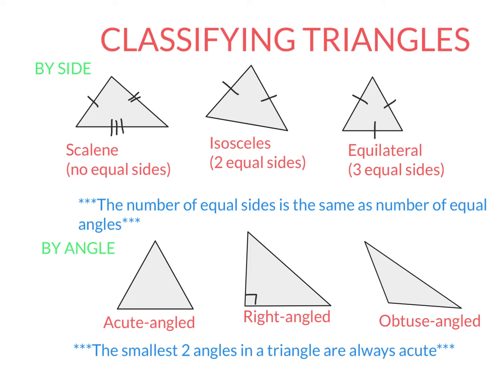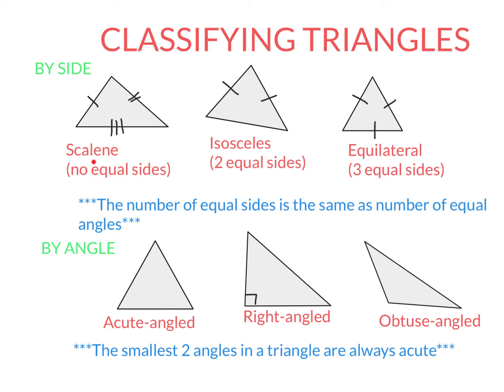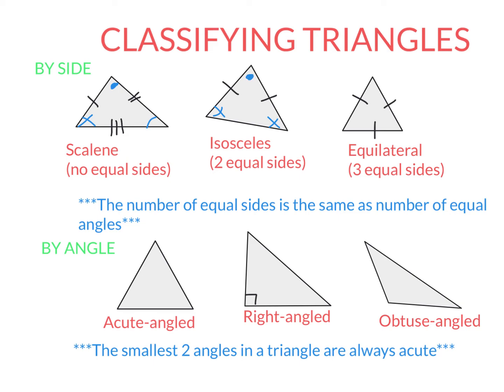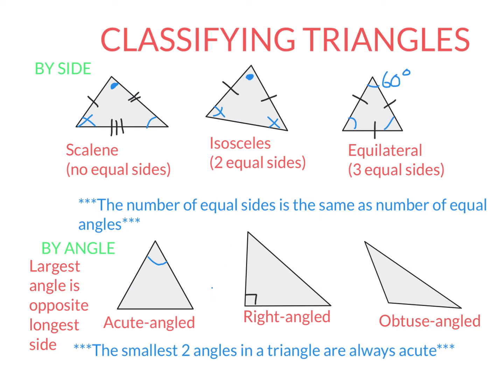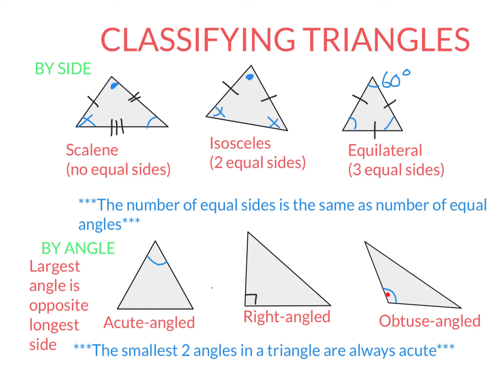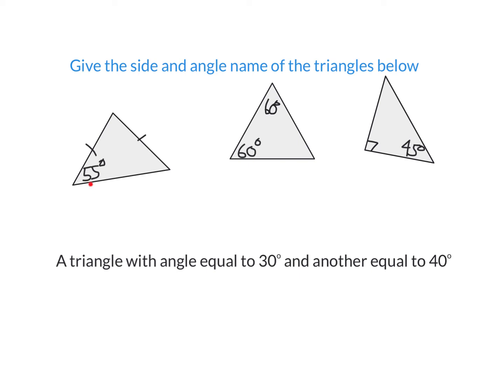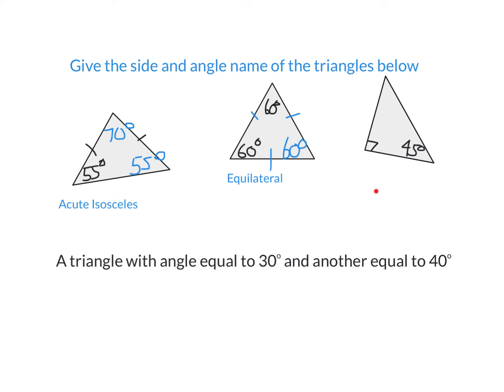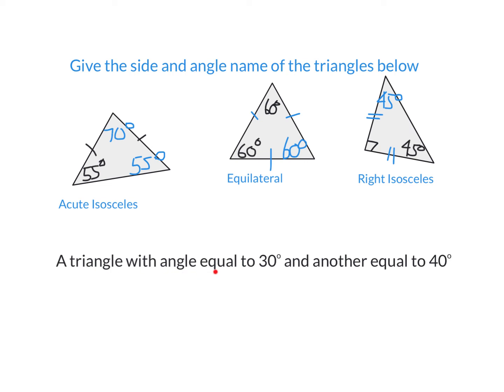Classifying Triangles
00:00 Slide 1
04:25 Slide 2